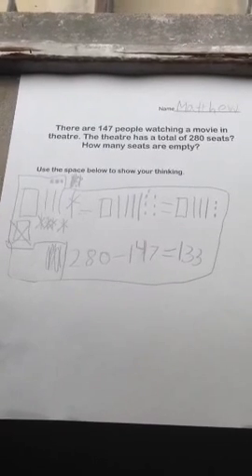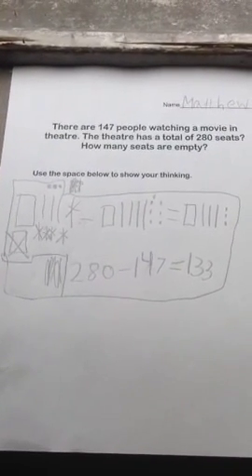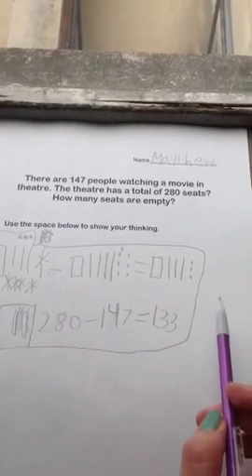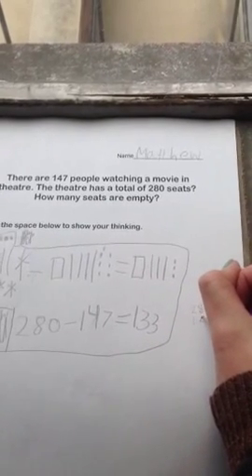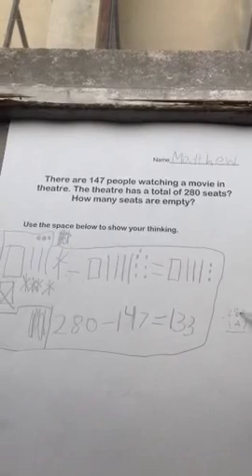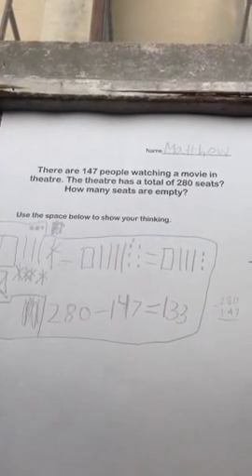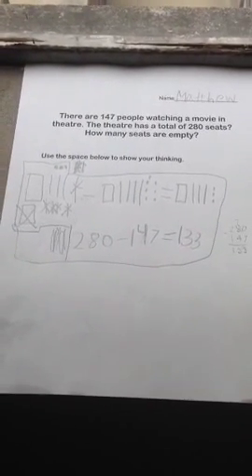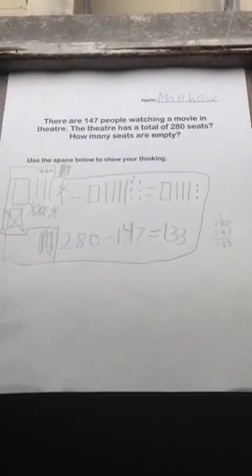Alexa and Brooke Math Explanation